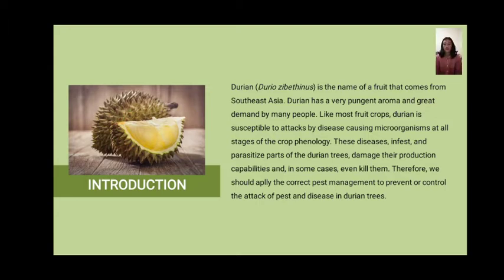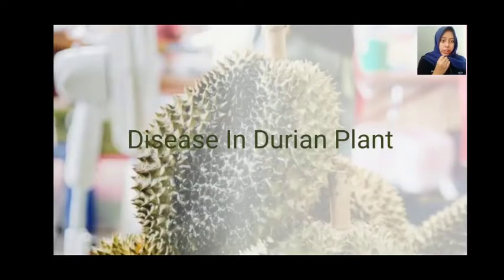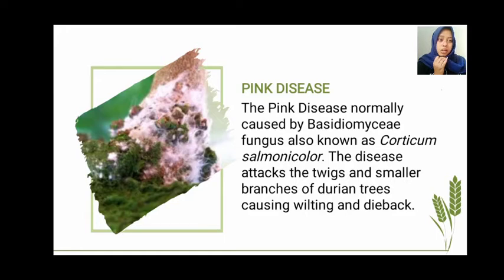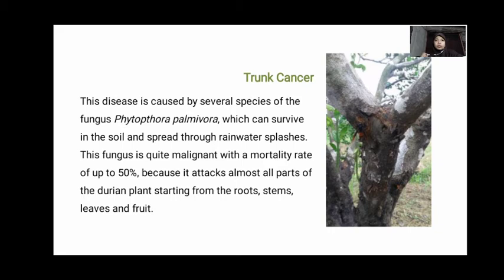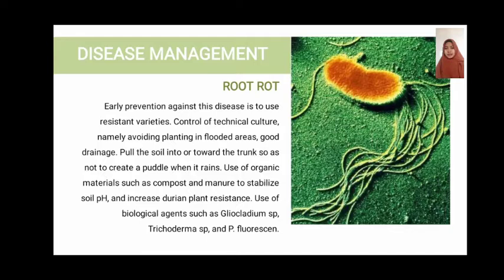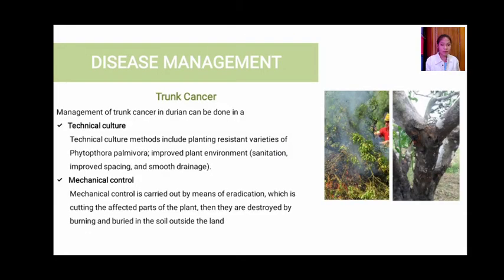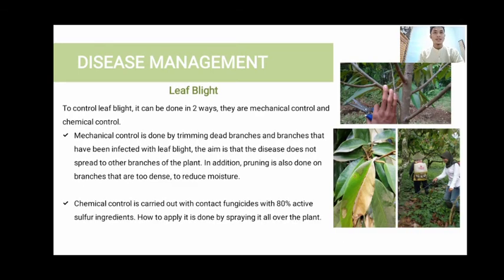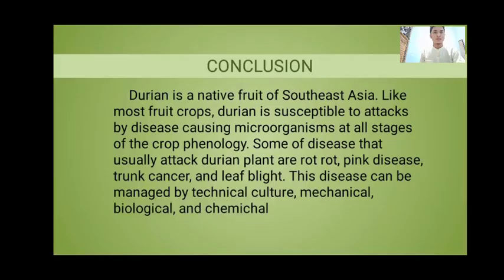Diseases Management in Durian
GROUP 3
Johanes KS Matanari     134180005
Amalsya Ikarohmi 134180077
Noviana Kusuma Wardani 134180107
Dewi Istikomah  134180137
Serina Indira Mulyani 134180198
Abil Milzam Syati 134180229